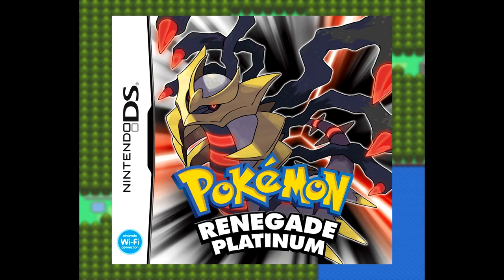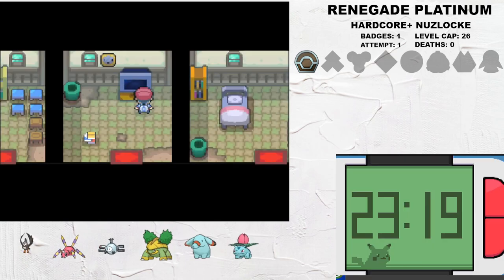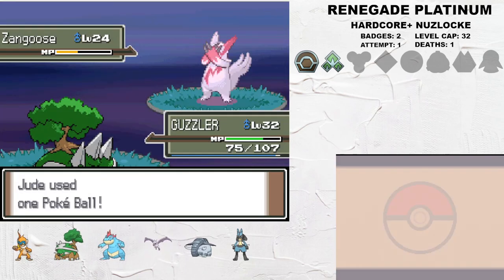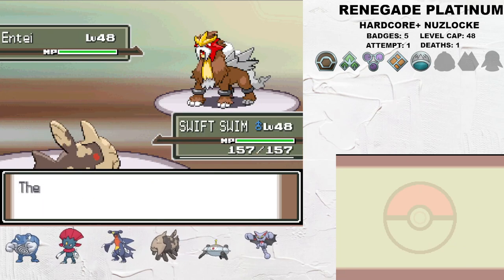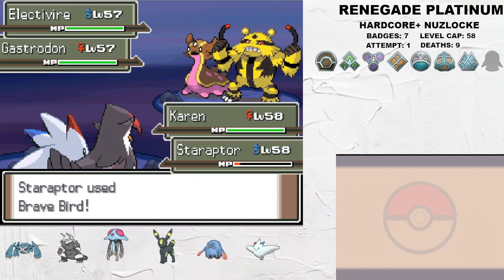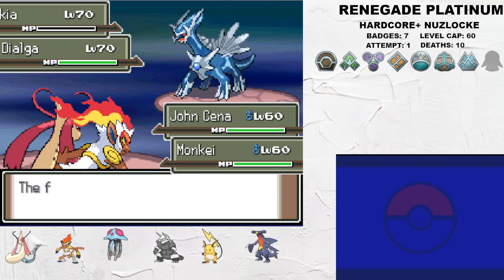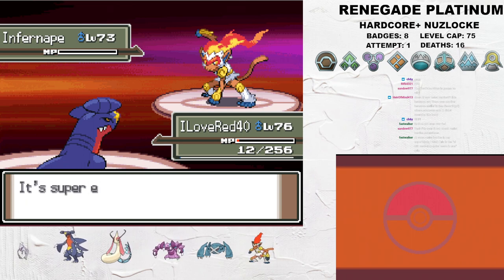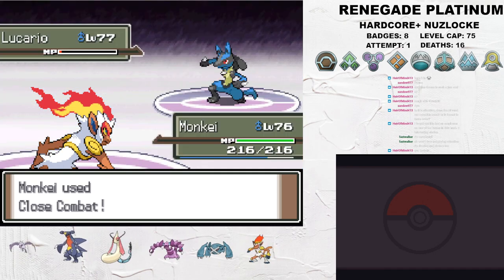Semi Pro Nuzlocker Tries Renegade Platinum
I hope everyone enjoyed. This run was done a few months back, but I think it's the perfect first step to increasing the difficulty of runs I upload on this channel (hint hint). I put a ton of time into editing this, and as always constructive feedback is appreciated!

My Full Ruleset for this run:
1. I cannot use items in battle. Pokémon may hold items, but no items from the bag (except for Balls when catching a viable encounter) may be used.
2. All fights must be played on set mode.
3. I can only catch the first unique encounter on each route (Dupes Clause is active)
4. There is a hard level cap in place for each gym leader and the final elite 4 member's ace. There are additional level caps in place for boss and rival fights.
5. Any Pokémon that faints must be permanently boxed.
6. EVs (Effort Values) are banned.
7. Substitute and Set Up moves are banned.
8. Blissey is Banned.